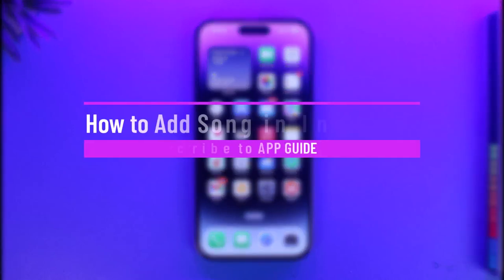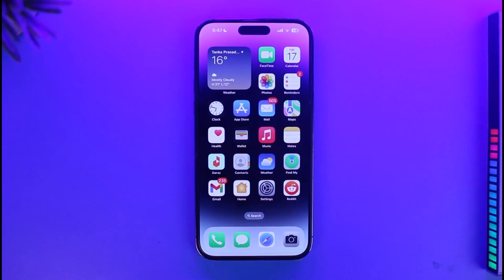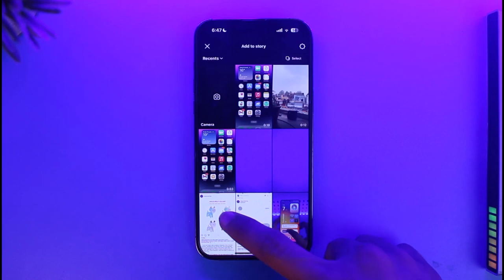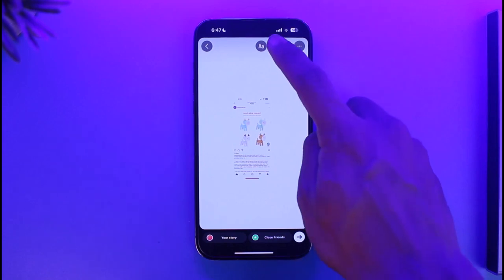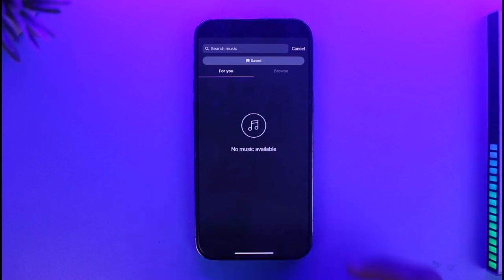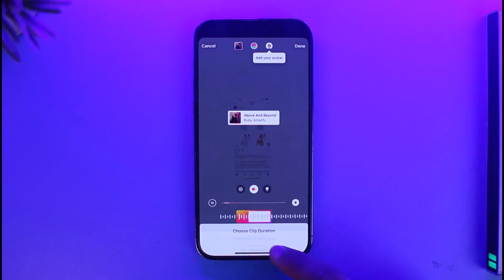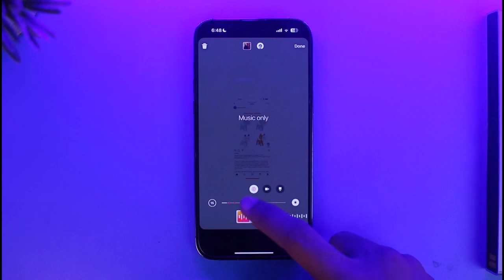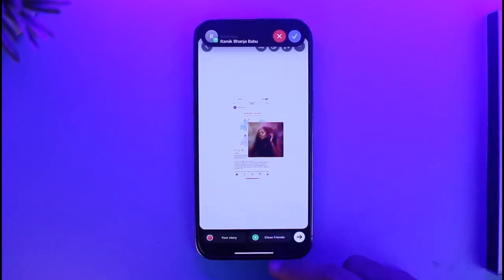How to Add Song in Instagram Story !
This video guides you through an easy step-by-step process to add songs to your Instagram story. So make sure to watch this video till the end.

~ Chapters:
0:00 Introduction
0:11 Add Songs to Story
1:12 Conclusion